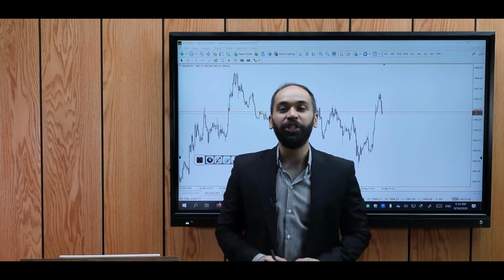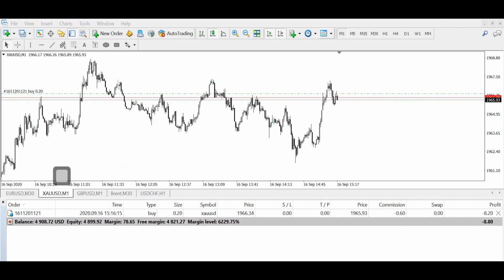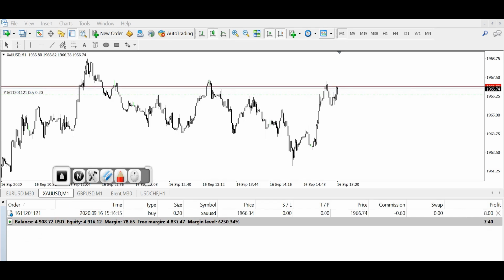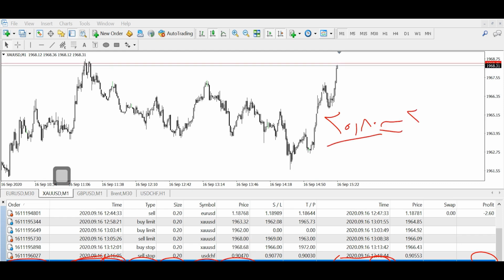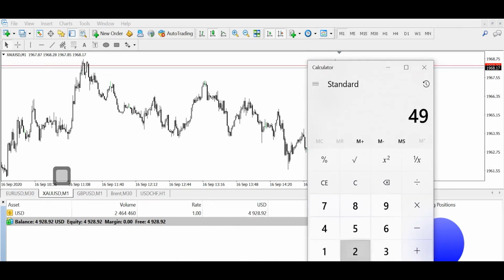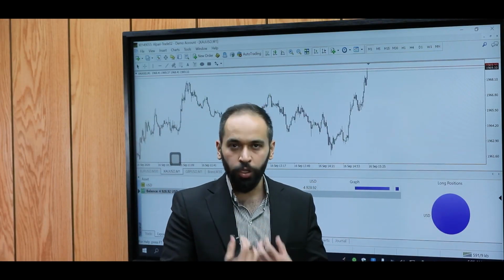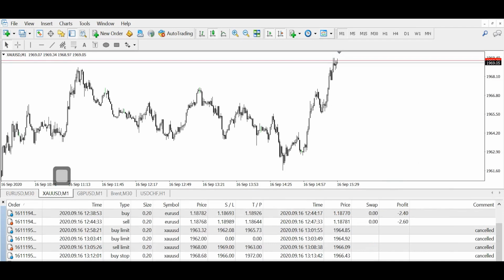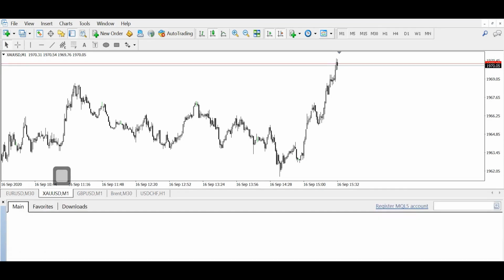Lesson 16 | How to Use Terminal Window in MetaTrader (Step by Step)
In this lesson, we focus on one of the most important sections of MetaTrader: the Terminal window.

The Terminal window is where traders monitor trades, account balance, history, and important trading information.

In this video, Mohammad Farjam explains how to use the Terminal window properly, including trade management, account tracking, and performance analysis.

Understanding this section is essential for controlling your trades and becoming a more organized and professional trader.

This lesson is part of a complete Forex and Gold (XAUUSD) trading course designed to take you step by step from beginner to professional level.

If you are serious about trading, make sure to follow the full course.